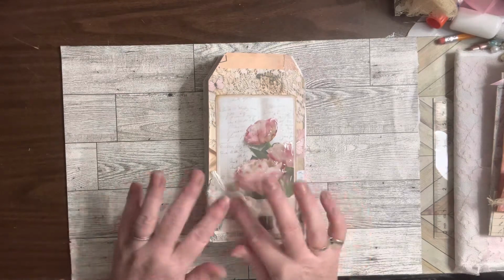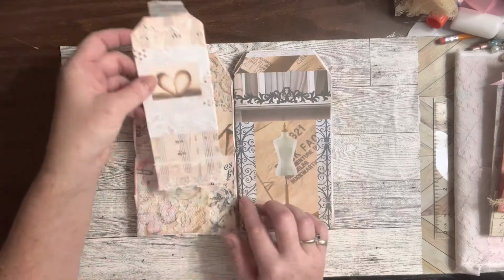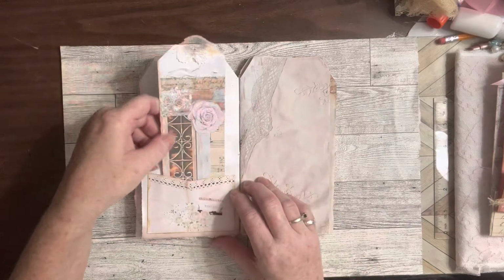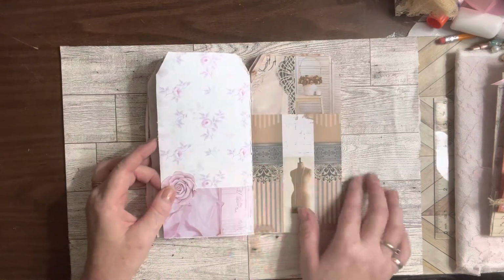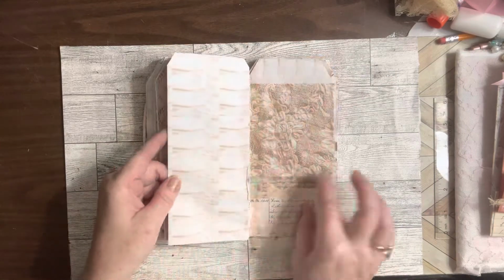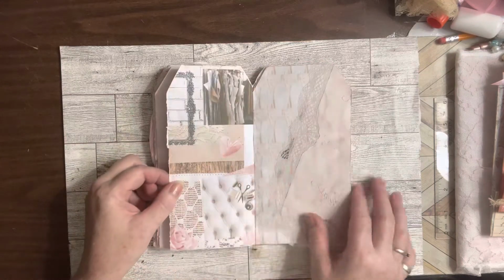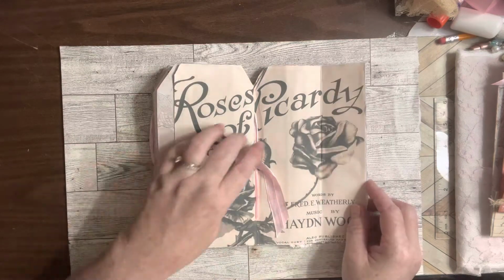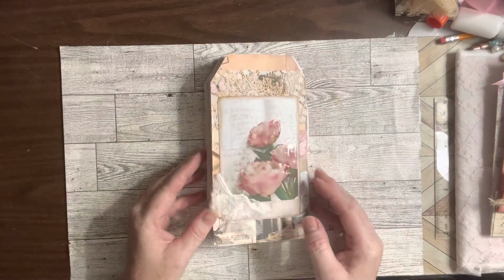Shabby Tag Journal Flip Through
Thank you so very much for taking the time to watch my video! I'm having fun today playing with a lot of different papers.  Come join me. Your support is greatly appreciated!

If you are interested in a journal like one that I have made or any kind of journal, I would be happy to make one for you. I look forward to hearing from you.

Happy Crafting
God Bless,
Christina